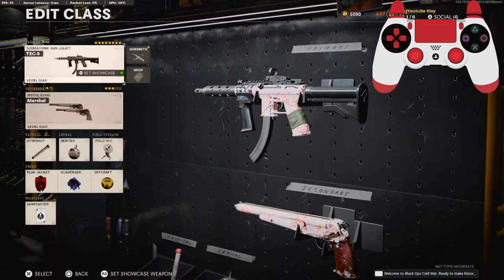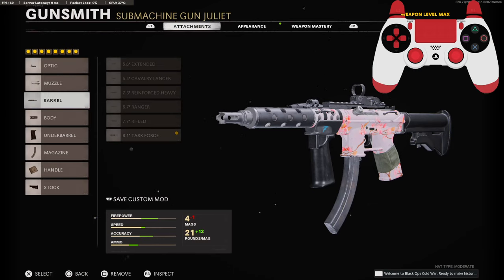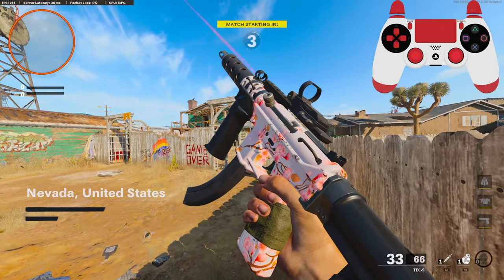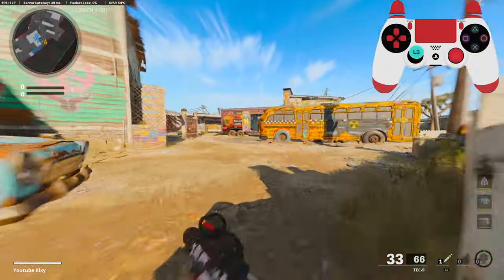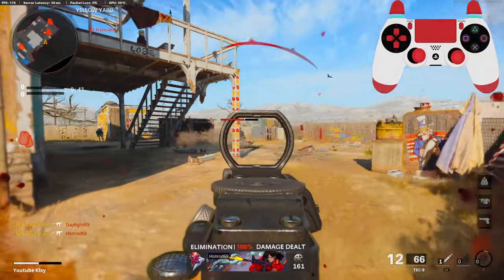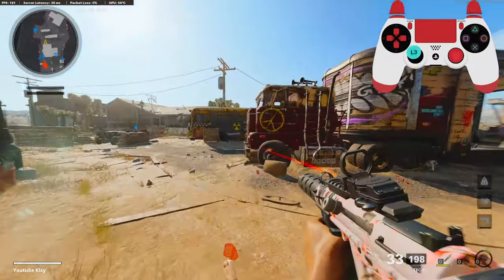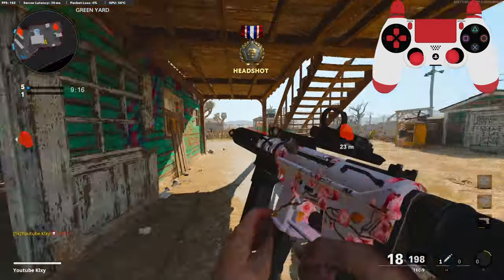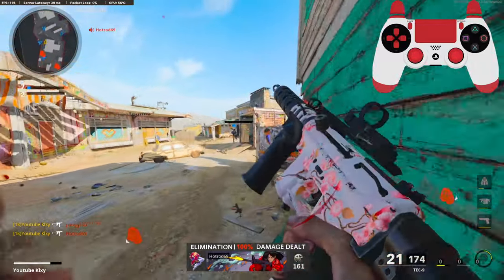THE ONE BURST TEC 9 CAN'T BE STOPPED! (BEST TEC 9 CLASS SETUP)-Cold War